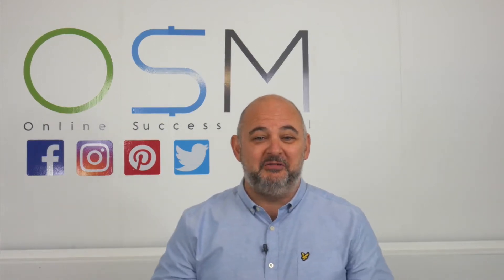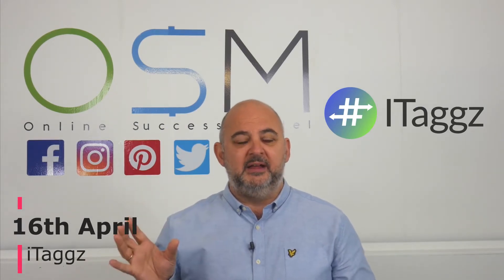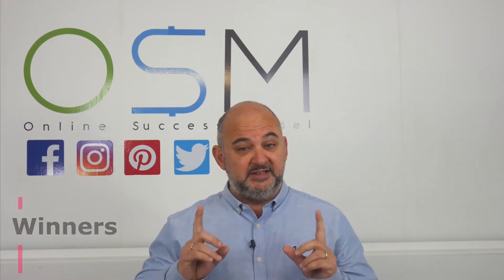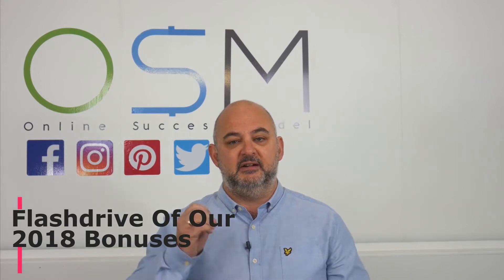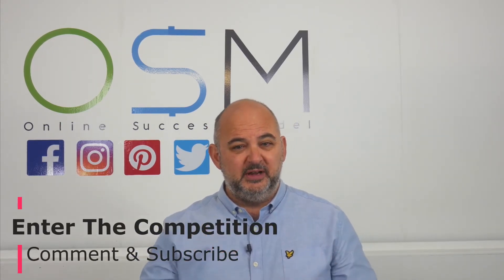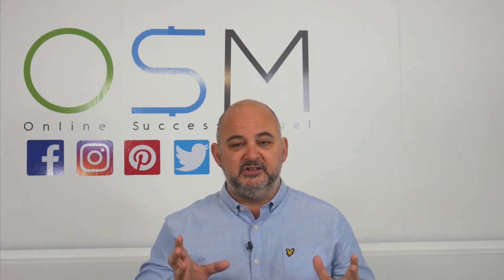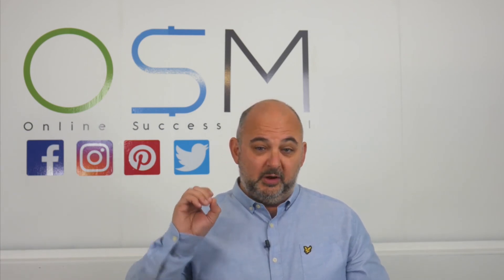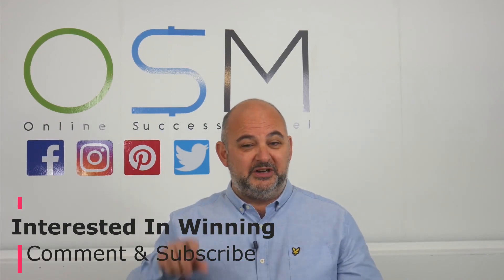Competition For The Amazing ITaggz - Plus Our Huge Bonus Pack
If you would like to purchase ITaggz and claim our huge bonus pack get access

You can comment once a day this will give you a better chance of winning the amazing prizes.

Our full review on ITaggz will be uploaded 16th of April 4:00pm.

What is ITaggz?

InstaTags - Discover The HOTTEST Ranking Tags in ANY Industry Within Seconds Using This NEW Powerful Tool.

With Over 1 BILLION active users Instagram boasts’ higher per-post engagement rates’ than ANY other social platform.

HashTags are one of the most important factors in getting your posts to shoot to the TOP of the Instagram News Feed.

✅ Load your Competitors Data within seconds

✅ View Posts

✅ Reorder via tag, likes, most comments with a simple click of a mouse

✅ Export tags to a spreadsheet

✅ Email to your assistant

✅ Ready Made Searches

✅Add your favourite searches with the click of a button

Recommended Products

Also, we have lots of great tips and tricks on affiliate marketing if you would like to learn how i become one of the best affiliates for jvzoo then come and join our social media community.